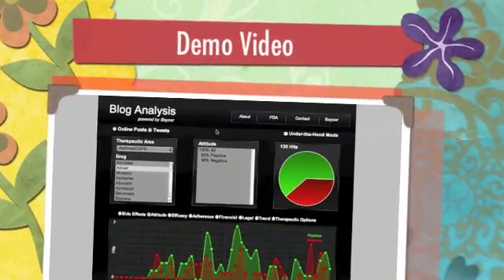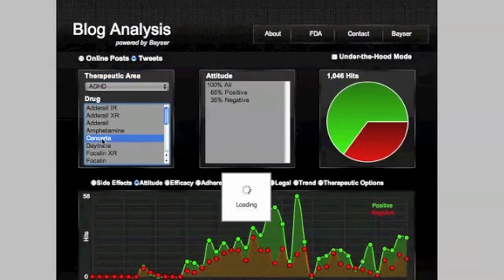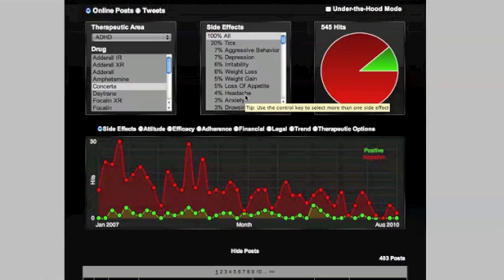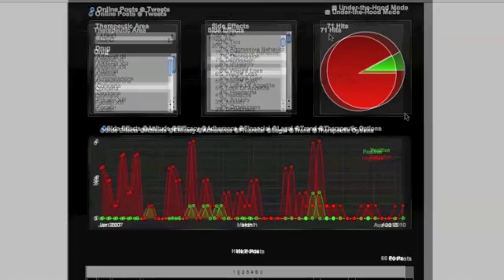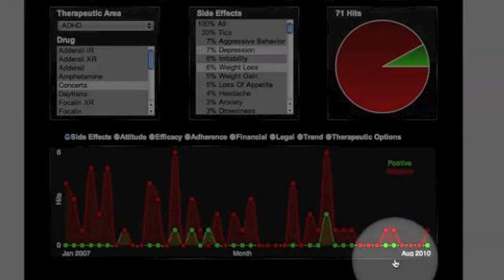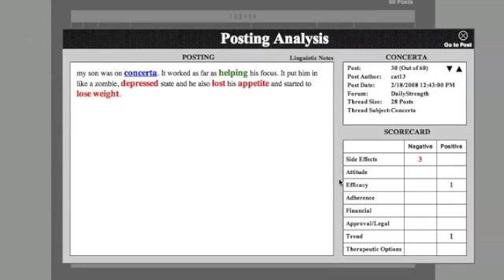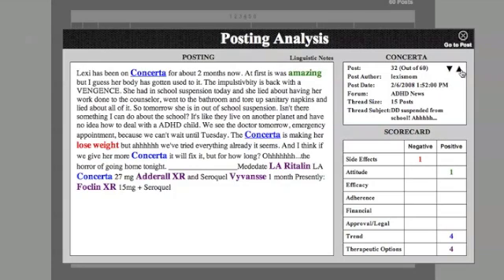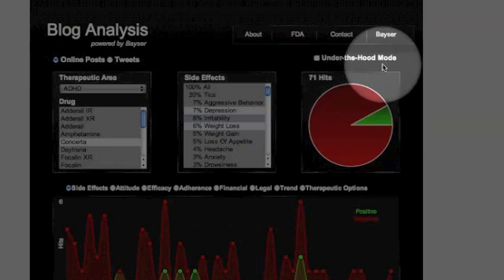Demo Video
A walk-through of the Blog Analysis tool by Bayser